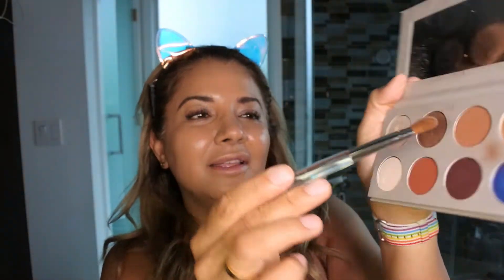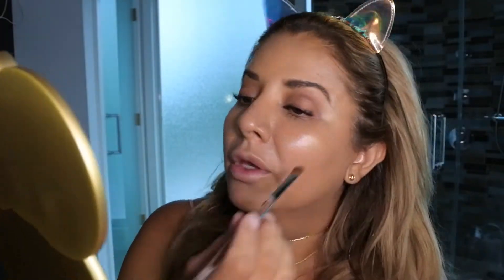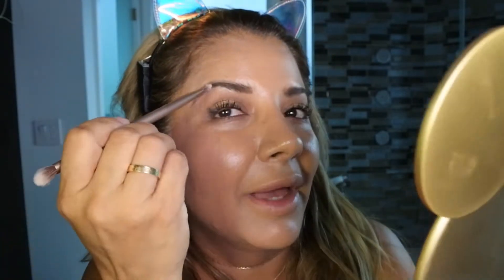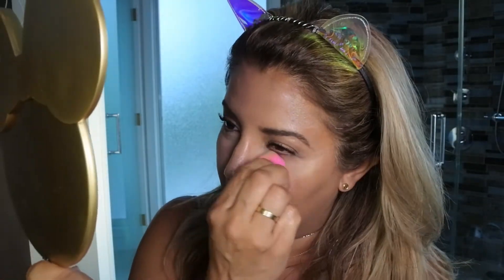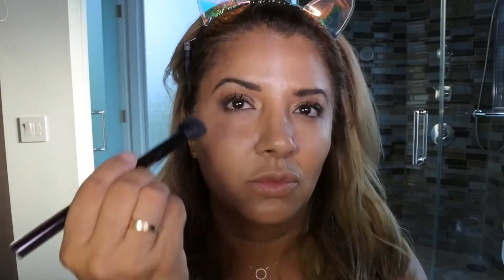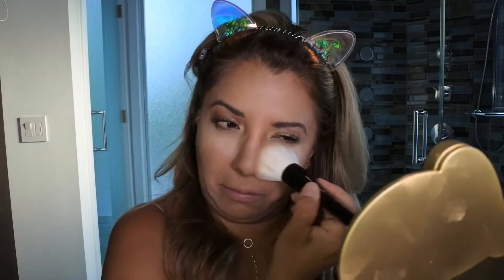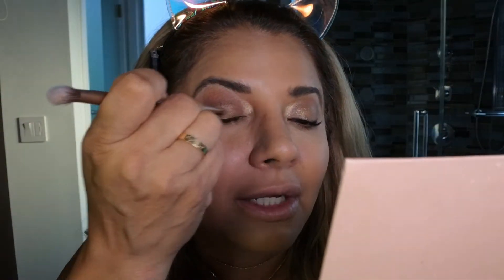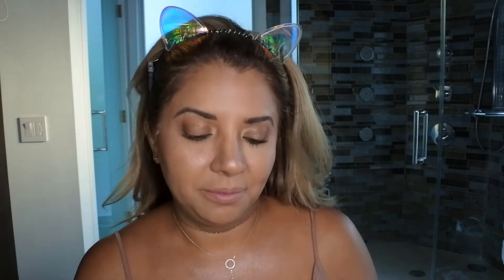KKW Beauty Full Face Easy Tutorial + KKW X MARIO GIVEAWAY!!!!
July 22, 2018 UPDATE. The NEW WINNER is: Carolina Gutierrez!!! Please DM via IG your home address to ship the goodies. If I do not hear from you by Monday 6:00 PM EST, I will choose another winner.

Thank you everyone for your comments. I looooove doing this. Lets spread the love and beauty, inside and out.

Rules on How to Enter My KKW X MARIO Eye Shadow Palette and 2 Lip Glosses GIVEAWAY

2. Like this video

I will randomly choose one lucky winner, on July 19, 2018. I will announce the lucky winner here on YouTube and on Instagram. So, be sure to follow me, my links are posted below. I will reply to your comment here on this video to let you know that you are the winner. I will also put the winner in the description box of this video. So, be sure to come back and check your comment that day! You will have 1 day to respond back to me. You can send me a direct message on IG. If I don't get a message back on Friday, July 20, week I will select another winner. You must be 18 years of age or older to enter. Void where invalid. You can only enter once, good luck!

Face:
Sisley Double Tenseur to prime skin
Cle de Pau The Foundation // 050
KKW Beauty Concealer // 06, 09
KKW Beauty Powder Contour & Highlight Kit // Medium
KKW Beauty Bake Powder // 3

Eyes:
KKW Beauty Concealer // 06
KKW X MARIO Eyeshadow Palette
KKW Beauty Powder Contour & Highlight Kit// Medium I
Clé de Peau Beauté Perfect Lash Mascara // Black

Brows:
Tom Ford Brow Sculptor // 04 Espresso
Tom Ford Fiber Brow Gel // 03 Chestnut

Lips:
KKW Beauty // 4